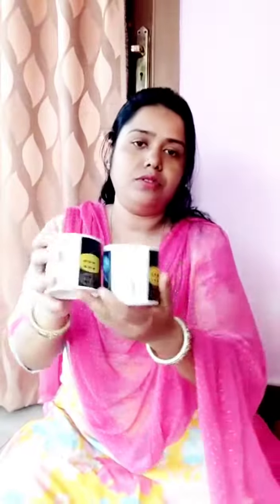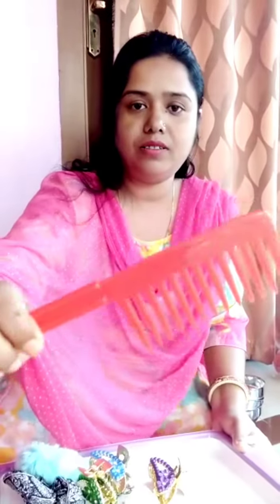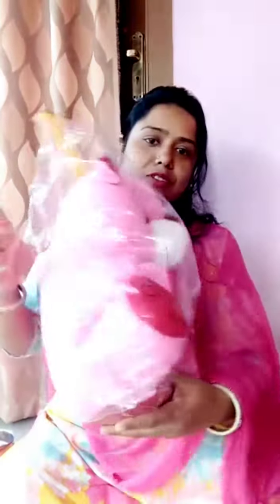বিজনী মেলাৰ পৰা মই কি কি অনিলো🤔